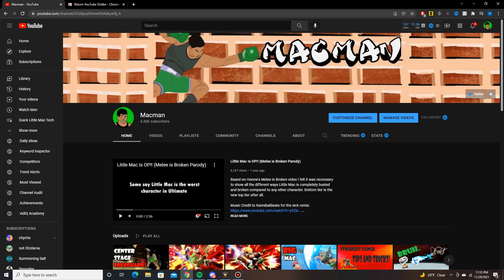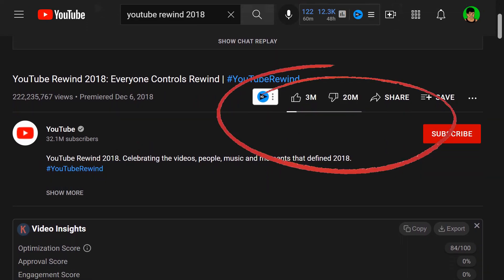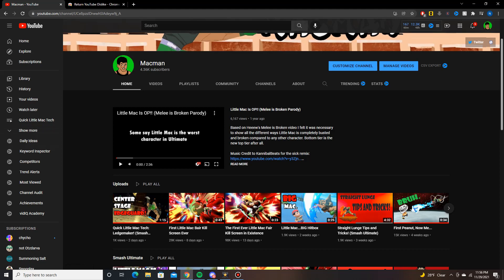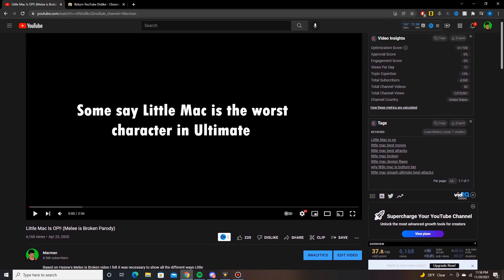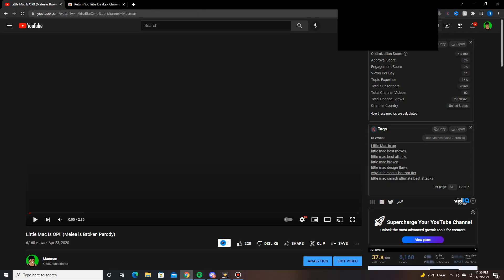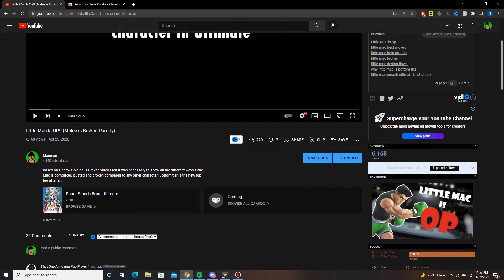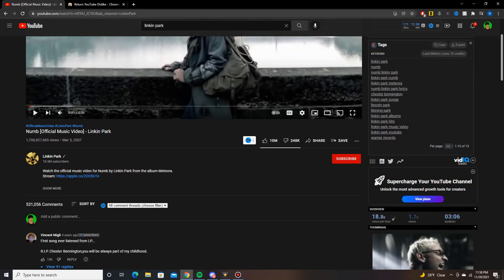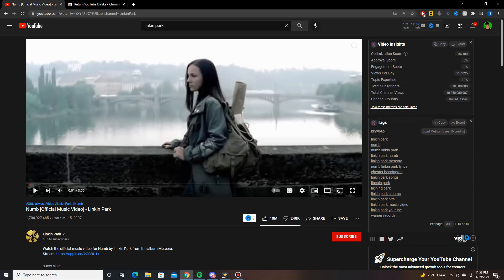How to See Dislikes on ALL YouTube Videos Again!!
YouTube dislikes are now normally hidden, but with this tip you can again see the dislike ratio on all YouTube videos like you used to. Mass dislike away!